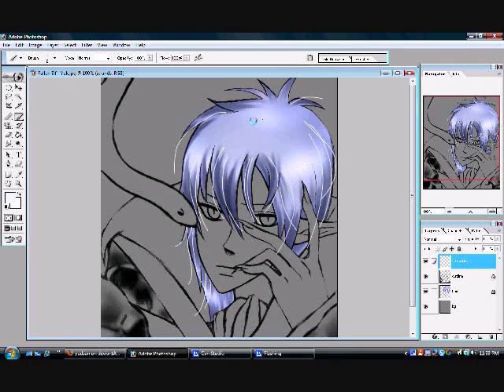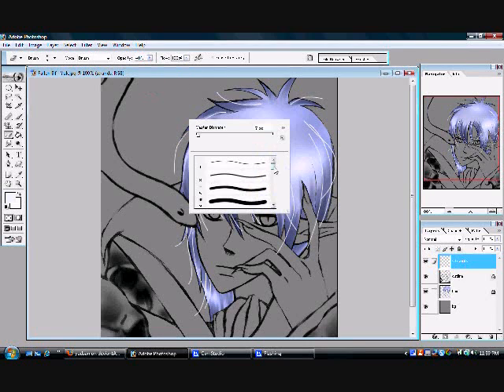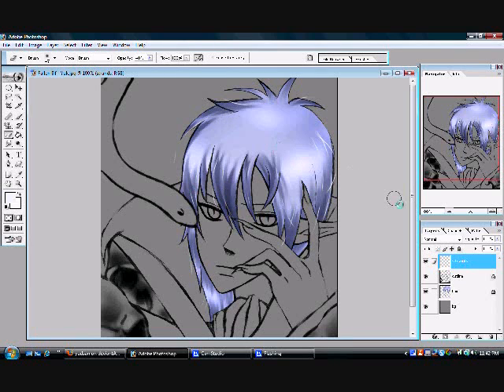Step by Step Photoshop Hair CG Tutorial 4-4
Last part.

Finally here! Hope it helps :).